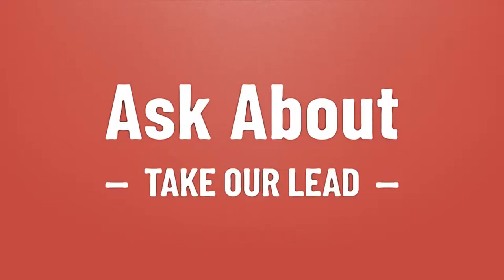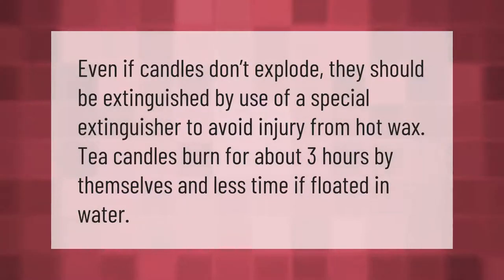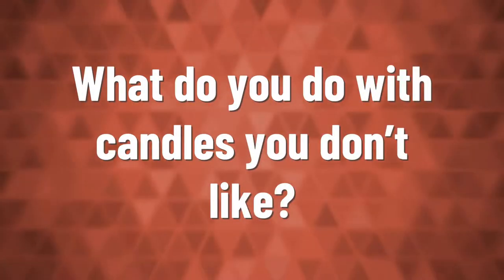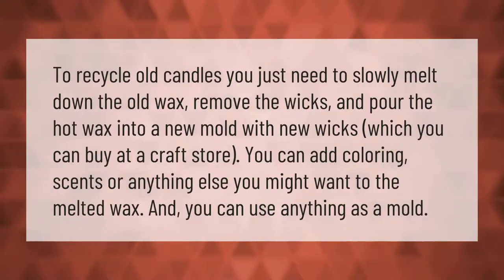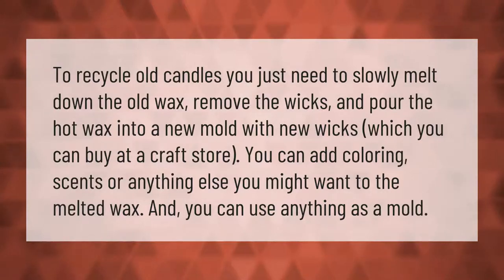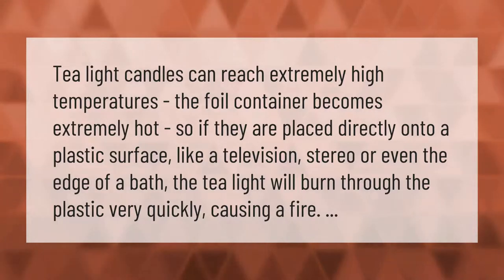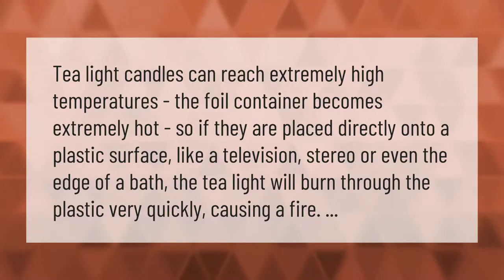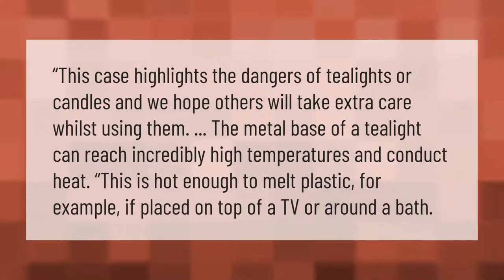Do tea light candles burn out?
00:00 - Do tea light candles burn out?
00:34 - What do you do with candles you don't like?
01:05 - Can tea lights catch fire?
01:35 - Are tea lights dangerous?

Laura S. Harris (2021, January 28.) Do tea light candles burn out?
    AskAbout.video/articles/Do-tea-light-candles-burn-out-216021